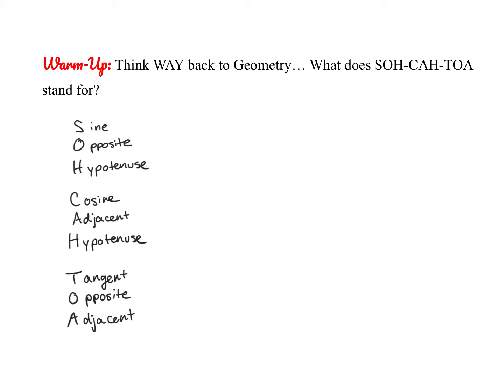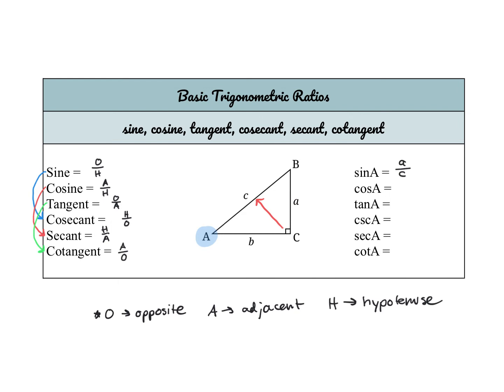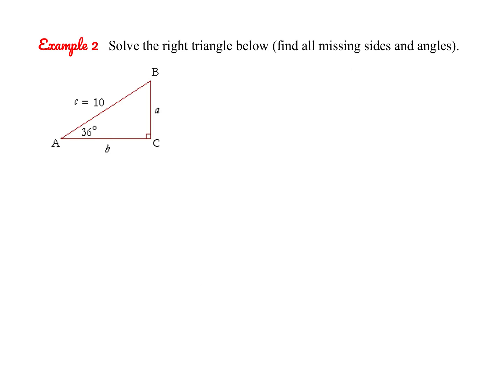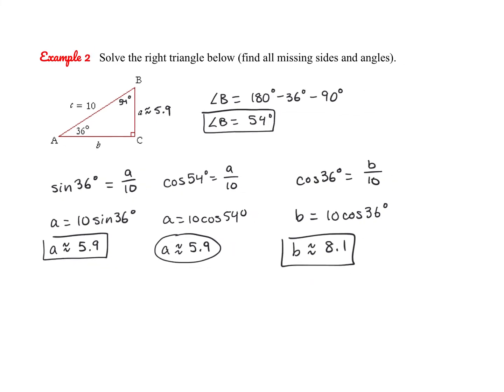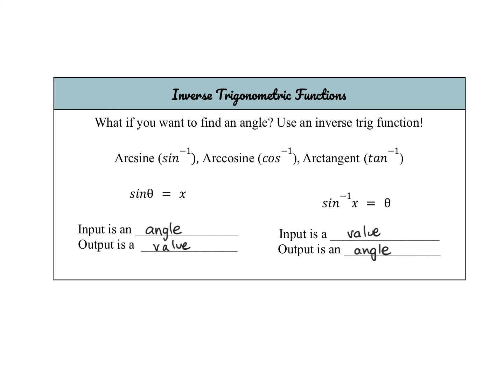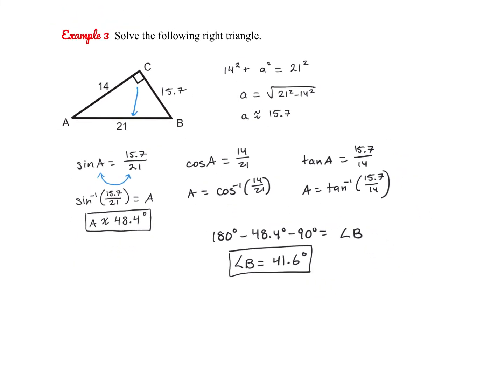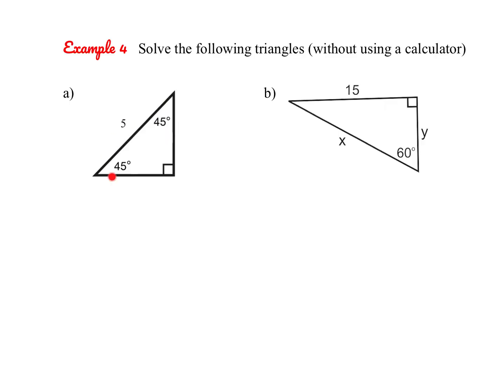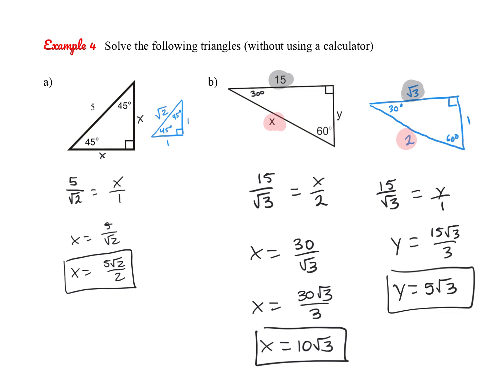Right Triangle Trigonometry Review